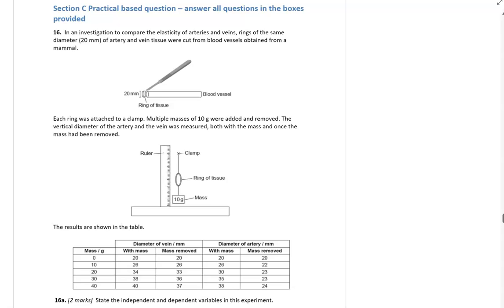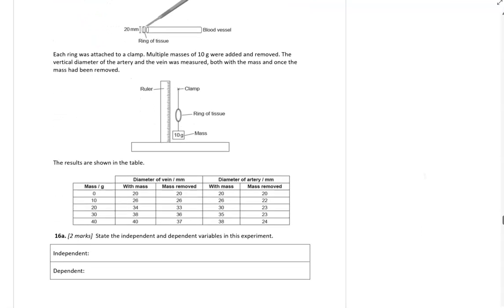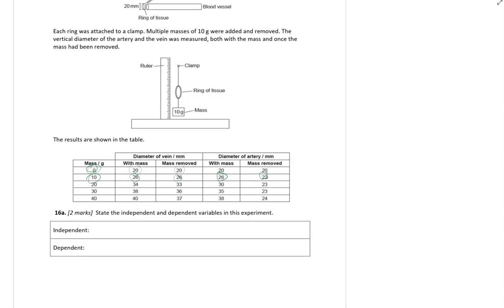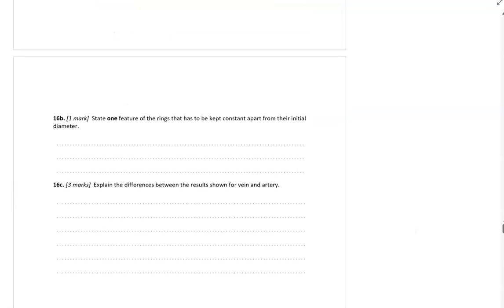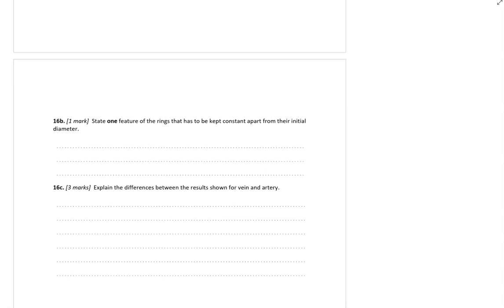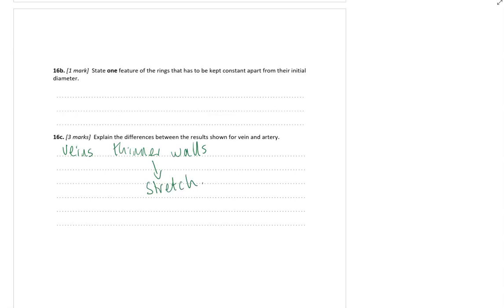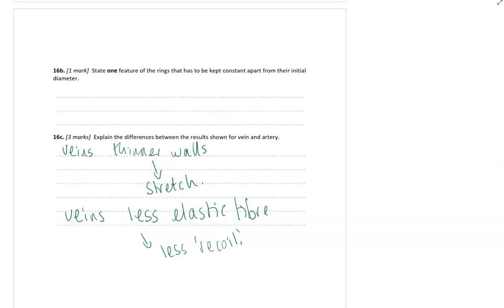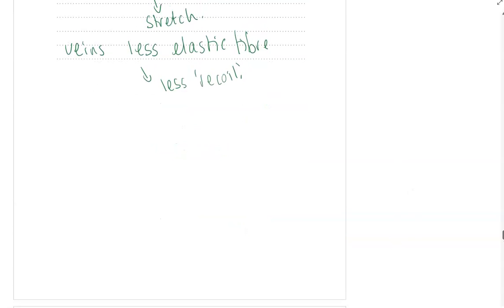Practical based question IB24 SL Nov